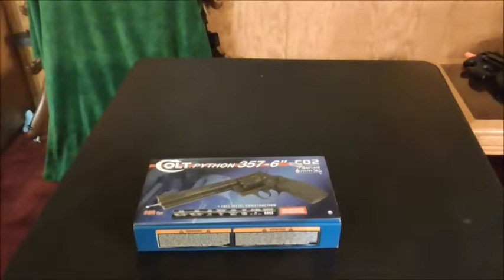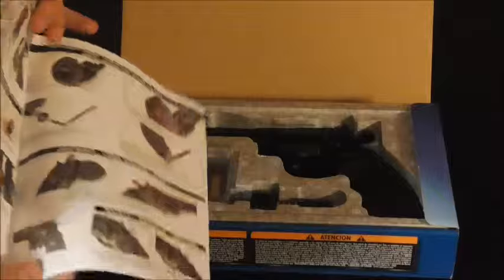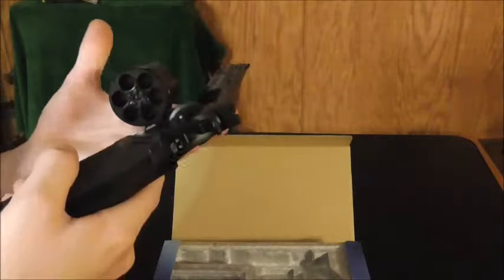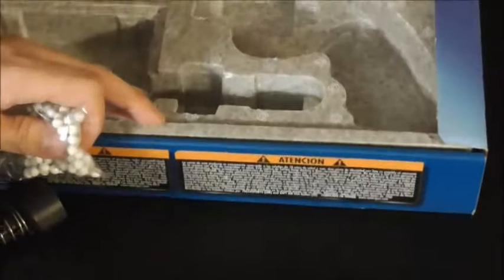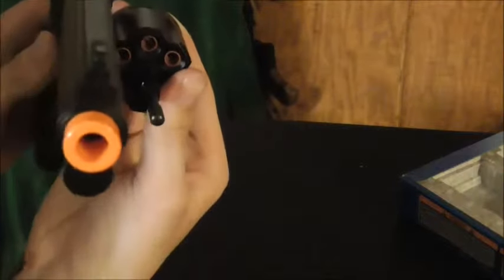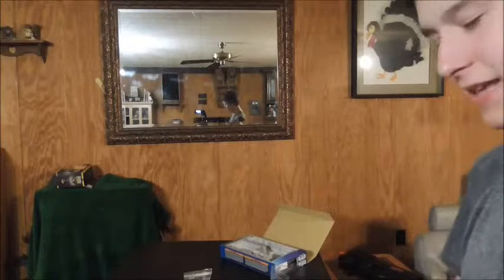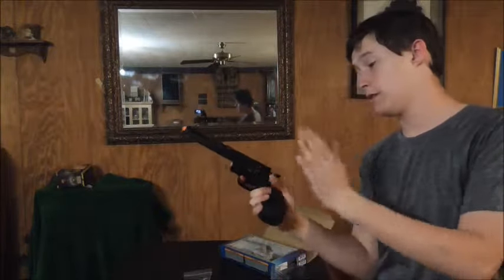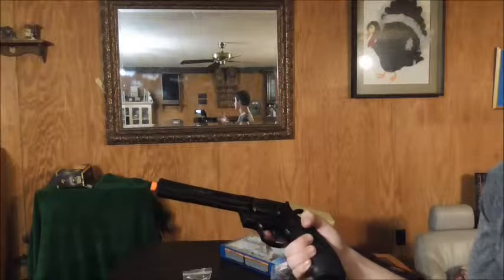airsoft colt python 357. magnum revolver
This revolver is already one of my favorite airsoft guns even though I've only owned this revolver less than one week(when i posted this video). I also made a mistake with this revolver because I said it had 420 fps,It actually has 568 fps with 12 gram bb's. You can find this revolver at Evike.com